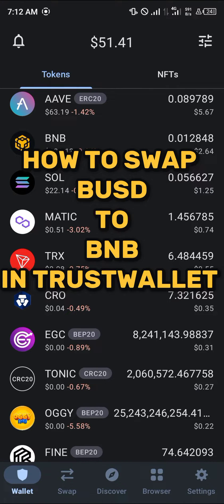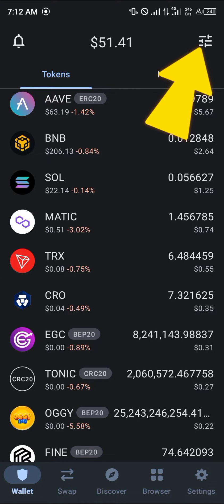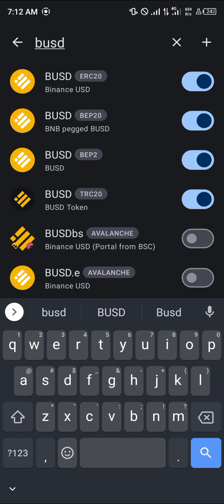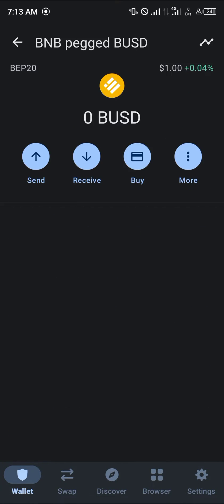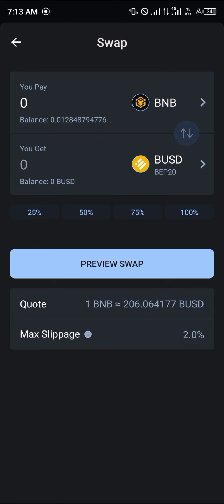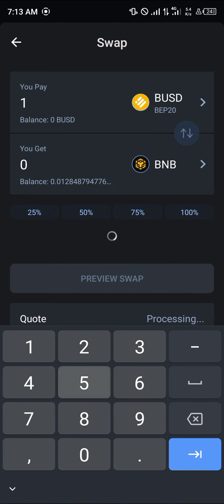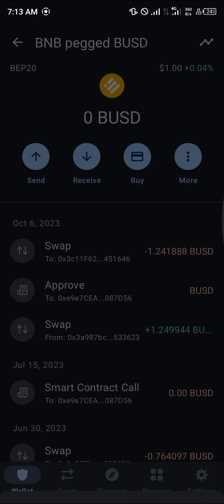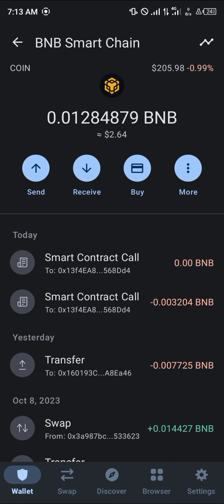How to Swap BUSD to BNB Smart Chain in Trust Wallet (Step by Step)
In this quick video, I will show you How to Swap BUSD to BNB Smart Chain in Trust Wallet step by step.

Welcome to this YouTube video description for a tutorial on how to swap BUSD to BNB on the Trust Wallet. In this video, we will guide you step-by-step on the process of converting BUSD to BNB on the Trust Wallet platform.

Firstly, we will explain what Trust Wallet is. Trust Wallet is a secure and user-friendly mobile wallet that allows you to store, send, receive, and swap cryptocurrencies. It supports a wide range of tokens, including BNB and BUSD.

To start the process of converting BUSD to BNB in Trust Wallet, you need to have the Trust Wallet app installed on your mobile device. If you don't have the app yet, you can download it from the App Store or Google Play Store, depending on your device.

Once you have installed Trust Wallet and set up your wallet, follow these steps:

1. Open Trust Wallet and ensure you have BNB in your wallet for the conversion process.

2. Navigate to the DApps section within the Trust Wallet app. Locate the PancakeSwap DApp, which is a decentralized exchange built on the Binance Smart Chain.

3. Once you are in the PancakeSwap DApp, click on the "Connect" button to connect your Trust Wallet to the DApp. Make sure you are connected to the Binance Smart Chain network.

4. Next, click on the "Trade" tab and select BUSD as the token you want to swap. Enter the amount of BUSD you wish to convert into BNB.

5. In the "To" section, select BNB as the token you want to receive in exchange for your BUSD.

6. Before finalizing the swap, make sure to review the transaction details, including the exchange rate and any fees involved.

7. Once you are satisfied with the details, click on the "Swap" button to initiate the conversion. Confirm the transaction in your Trust Wallet app when prompted.

8. Wait for the transaction to be processed on the blockchain. This may take a few moments, depending on network congestion.

9. Congratulations! You have successfully converted BUSD to BNB on the Trust Wallet. You can now view your BNB balance in the Trust Wallet app.

Remember to exercise caution when performing transactions and ensure you are using legitimate decentralized exchanges. Always double-check the transaction details to avoid any mistakes or scams.

That concludes our tutorial on how to swap BUSD to BNB in Trust Wallet.